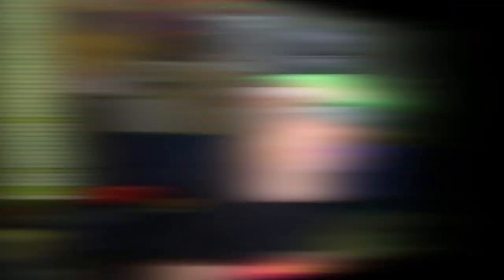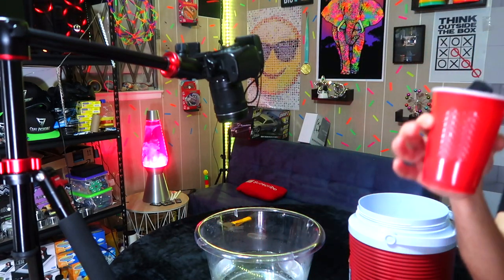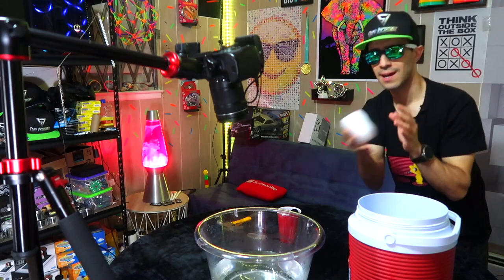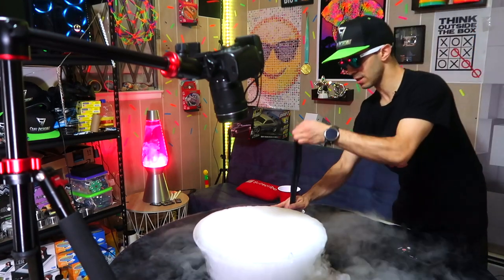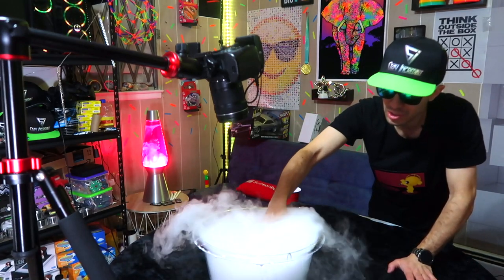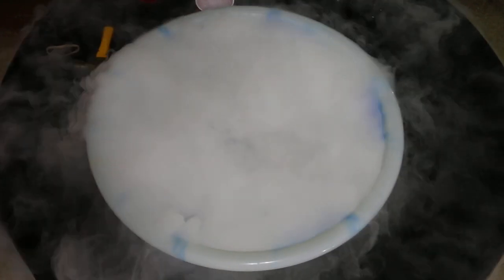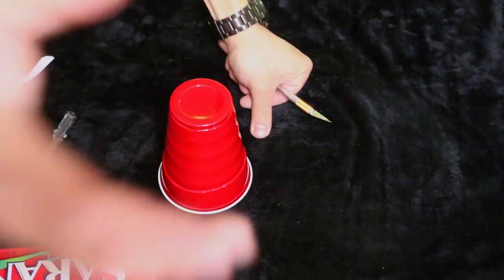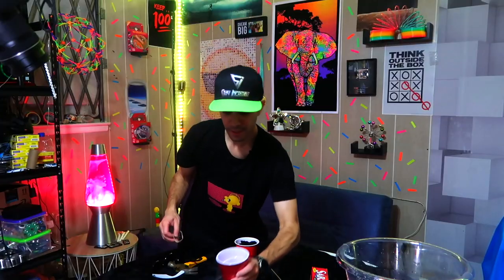MAKE A PARTY CUP FOG RING LAUNCHER FOR YOUR NEXT PARTY!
MAKE A PARTY CUP FOG RING LAUNCHER FOR YOUR NEXT PARTY! Learn how to turn a red solo party cup into a smoke ring vortex generator otherwise known as a fog ring launcher.

 In this case it's a MINI fog ring launcher because the giant fog ring machines are made out of garbage cans or airzookas.
So I took a red solo cup and cut a hole in the top of it. I then placed some saran wrap and a rubber band to keep it in place and placed some warm water and dry ice in the red solo cup. Once it started smoking up I tapped the back and little fog rings came shooting out! It's fun to do at a party you just have to make sure you have enough dry ice at hand.